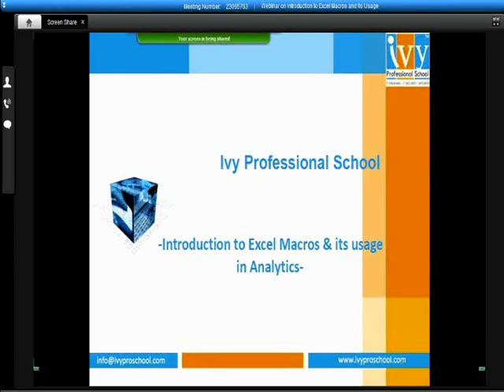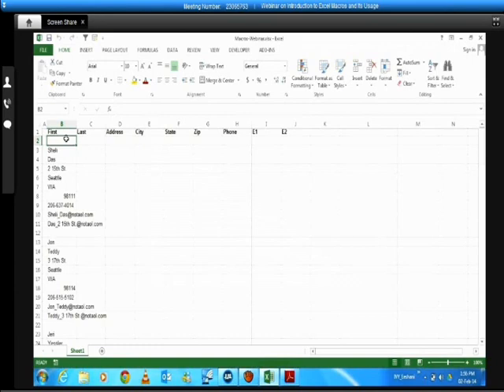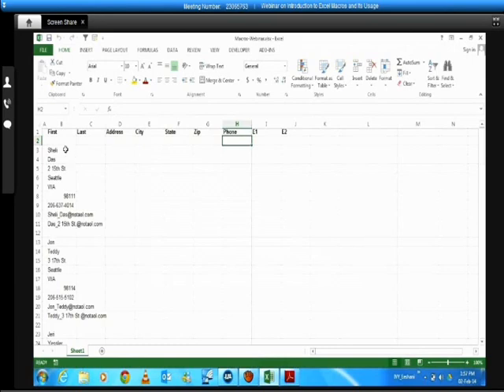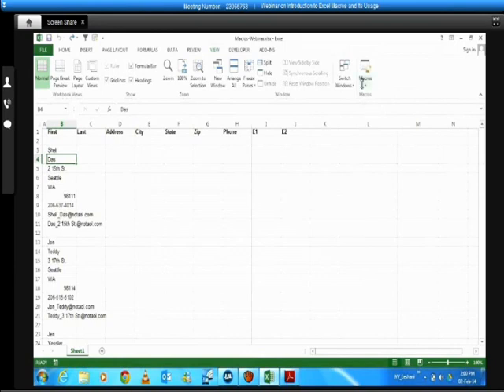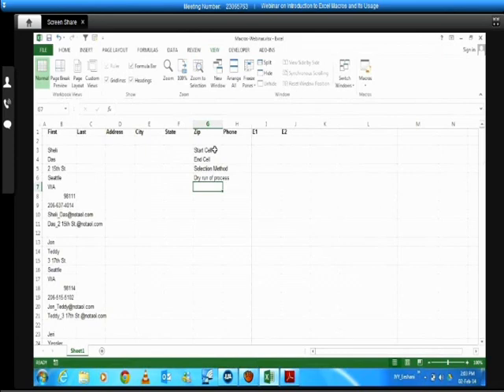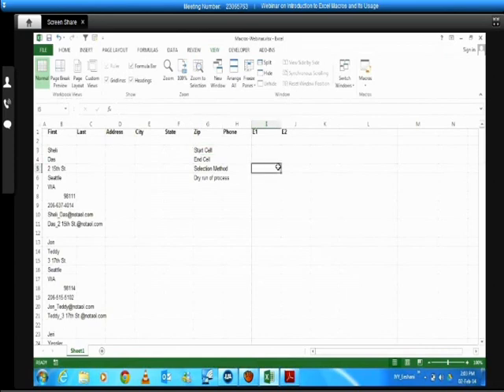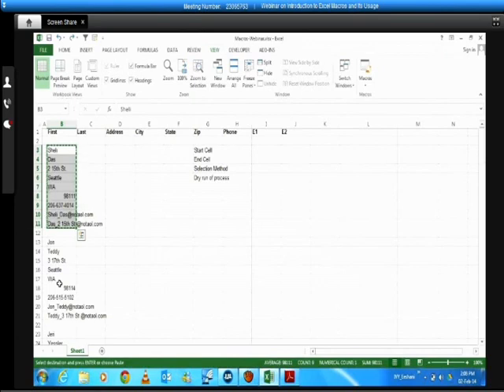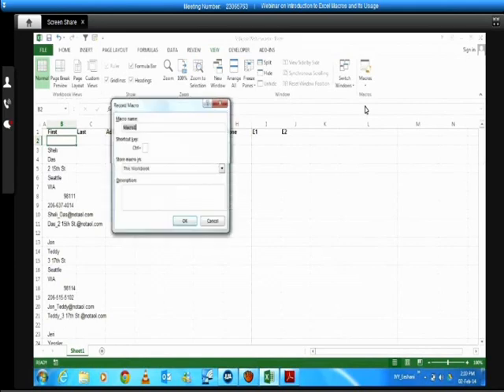Webinar on Introduction to Excel Macros and Its Usage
As a part of Ivy Pro School's series of short industry focused webinars (or online seminars) on regularly used Analytics techniques, we present a webinar on Introduction to Excel Macros and Its Usage.

• Anyone with basic knowledge of MS-Excel
• Professional who want to automate their routine excel work

Topics to be covered in this Webinar:
• What are Macros?
• Usage of Macros
• Recording VBA Macros
• Tips to effectively record Macros
• Viewing Macros